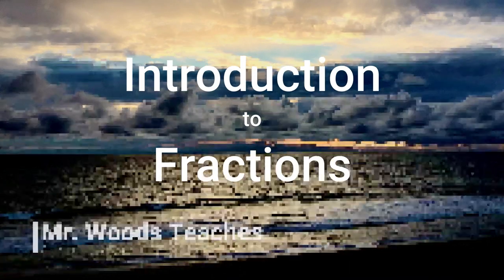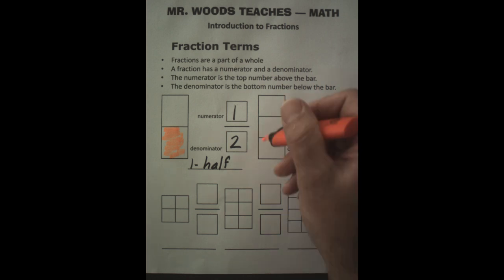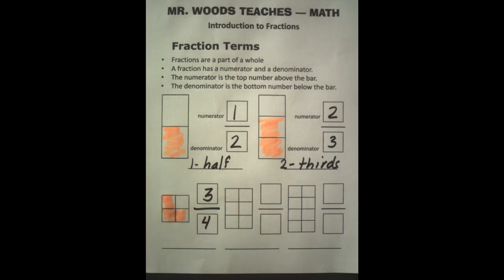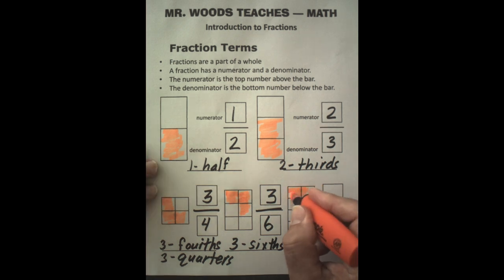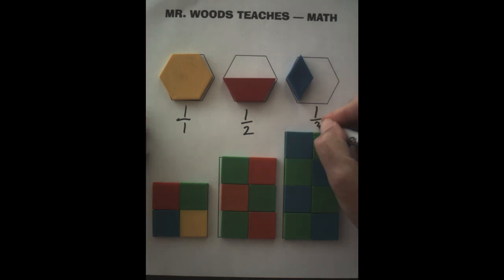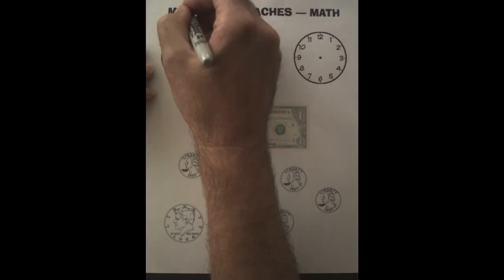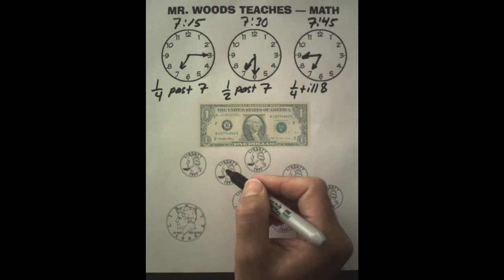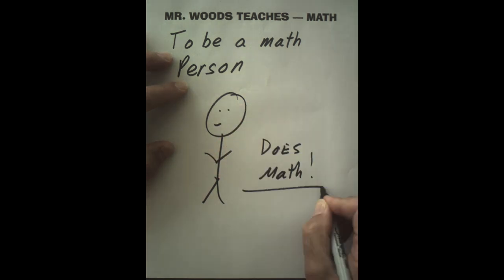Mr Woods Teaches Math | Grade 3 Quick Intro to Fractions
Third-Grade Quick Introduction to Fractions

CCSS.MATH.CONTENT.3.NF.A.1: Understand a fraction 1/b as the quantity formed by 1 part when a whole is partitioned into b equal parts; understand a fraction a/b as the quantity formed by a parts of size 1/b

CCSS.MATH.CONTENT.3.G.A.2: Partition shapes into parts with equal areas. Express the area of each part as a unit fraction of the whole. For example, partition a shape into 4 parts with equal area, and describe the area of each part as 1/4 of the area of the shape.

Mathematical Practices
MP.2: Reason abstractly and quantitatively
MP.4: Model with mathematics
MP.5: Use appropriate tools strategically

Coming soon, a full lesson for fractions with activity sheets.